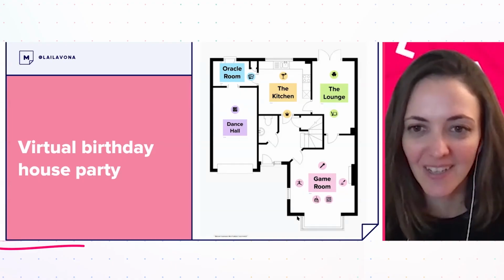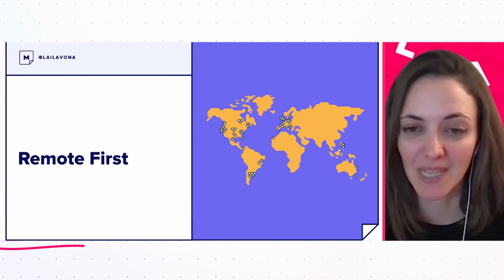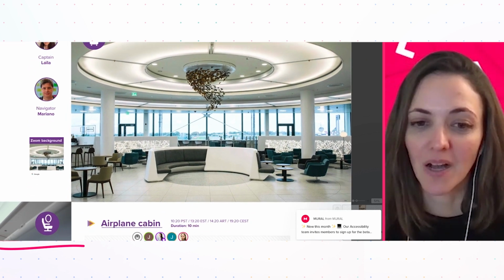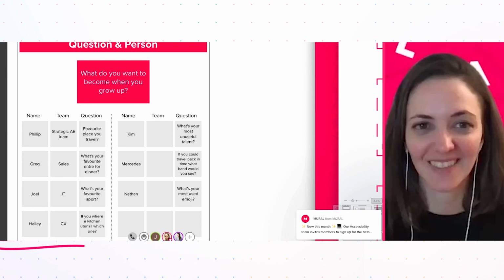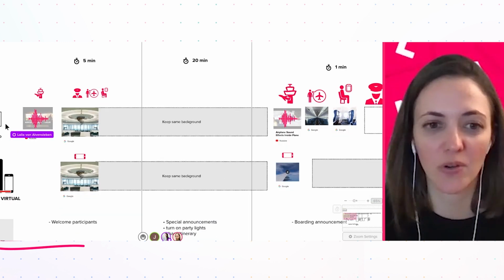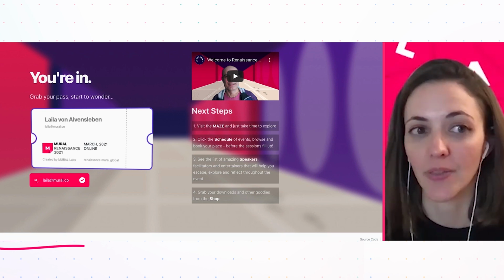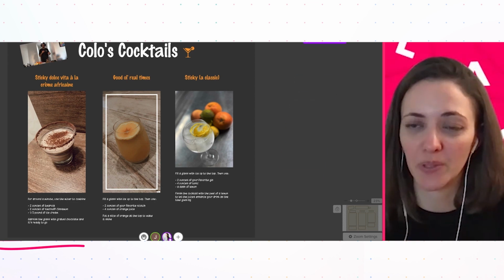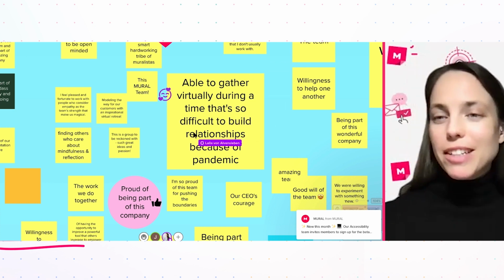Planning virtual retreats teams want to attend | Team '22 | Atlassian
Virtual retreats can be hard to pull off — but with creative thinking, they really can be engaging, fun, and productive. Learn how MURAL has stretched the limits of what is possible with digital platforms to connect remote team members with events ranging from “speed-dating” to a three-day retreat that stretched across global time zones.

Session speakers:
Laïla von Alvensleben, Head of Culture & Collaboration, MURA
Emilia åström, Learning Experience Lead, MURAL